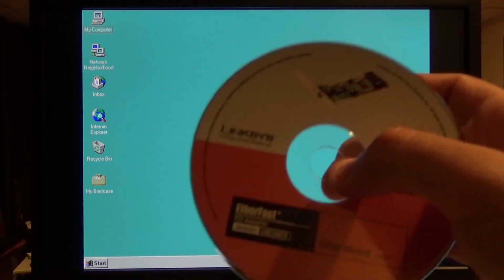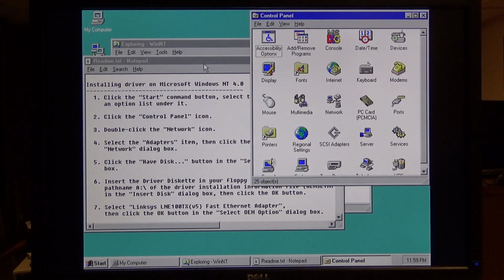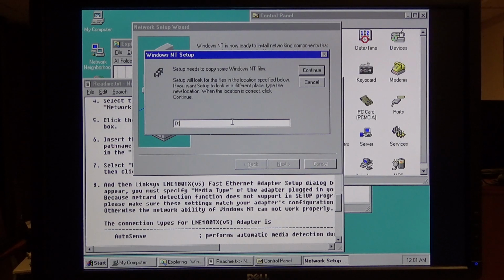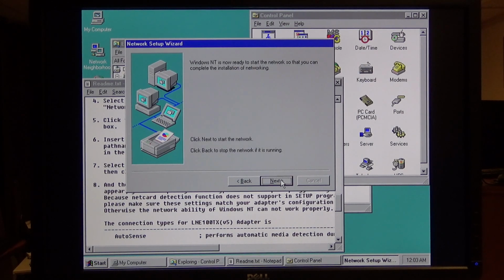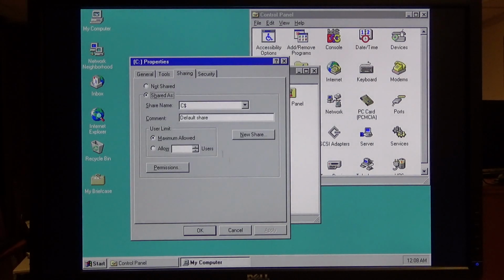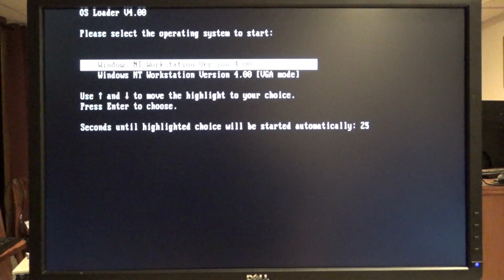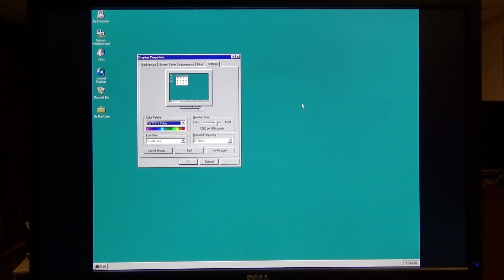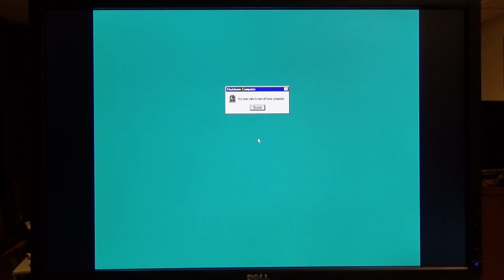Installing Windows NT 4 on the Gateway 2000 G6-200 Part 2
This video was supposed to be part 2 of a 3 part series where I would try out software and play games in the final part. Unfortunately though, we ran into some issues with the video card while installing the drivers.

I have had a couple of issues with this video card in the past as well. When I had this machine running Windows 98, some games would have incorrect colors, but I have never had a monitor refuse to work with a video card immediately after installing the drivers. Considering the issues I was having with the video card before, I'm fairly confident that is the problematic part here.

However, I had issues using this monitor as well. I hooked up my Gateway G6-350 to this monitor, and it was able to display any resolution I threw at it, including all the way up to 1600x1200. However, it had a very hard time adjusting the picture properly, far more than any other monitor I have ever used. The background had to be absolutely perfect in order to have the monitor adjust the picture correctly so it wasn't going off-screen. Due to this, I cannot say that I can recommend this monitor for retro computing based on what I have seen. However, it is possible I have a bad egg. If you have this monitor, a Dell U2412m or similar, please let me know down in the comments if you have issues getting the picture to auto-adjust properly as well.

It's not always easy working on vintage computers, as you can find weird issues like this that you have to try to work around, and I do plan to complete this series at some point in the future. For now though, this series is going to be on hold until I can get another video card for this machine.